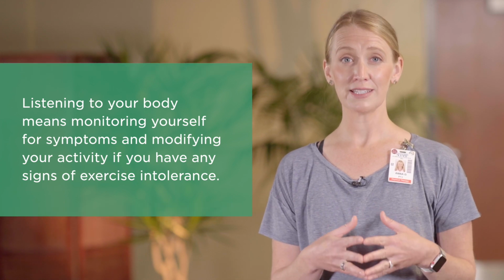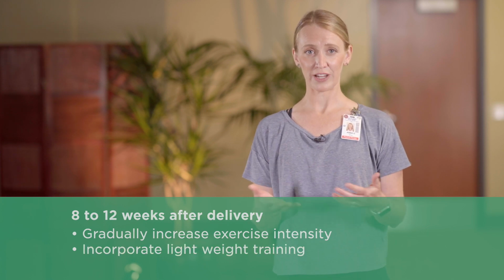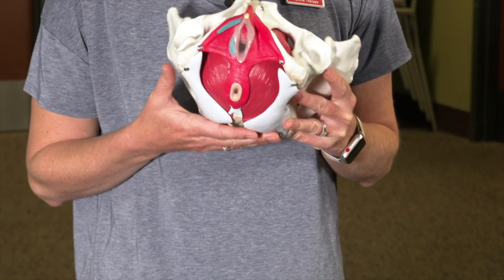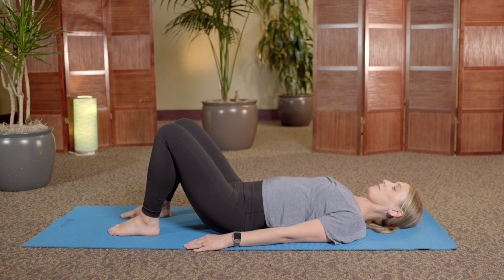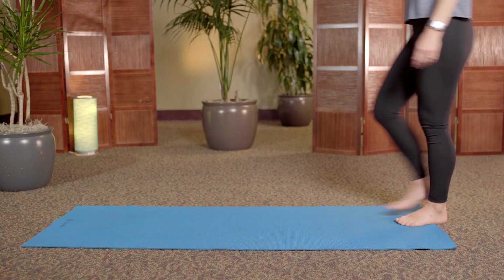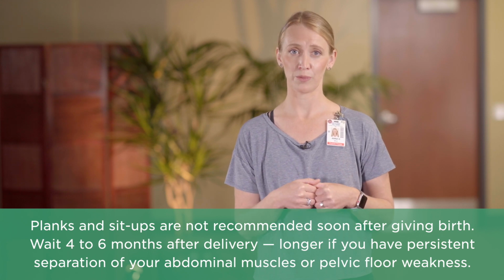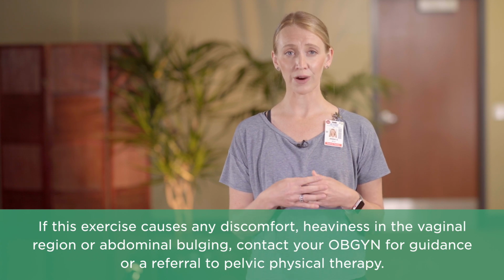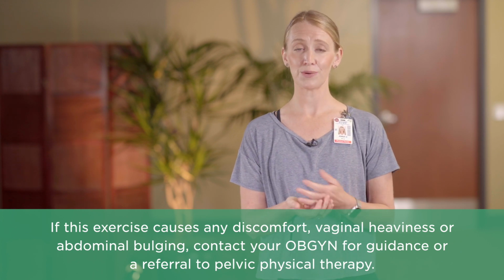Exercises to restore your core after pregnancy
“Physical therapists agree that it’s best to return to exercise slowly, and listen to your body in the process,” says Anna Grant, a physical therapist at Sharp Mary Birch Hospital for Women & Newborns. “Listening to your body means monitoring yourself for symptoms and modifying your activity if you have any signs of exercise intolerance.”

Grant suggests postpartum exercise in the following phases:
1. First several weeks postpartum
Take short walks and do gentle core exercises such as Kegels and the drawing in maneuver.

2. 6 to 8 weeks postpartum
Add gentle, low-impact strengthening such as the clam or bridge exercises. Low-intensity water exercise is also safe at this time, as long as you are no longer experiencing vaginal bleeding.

3. 8 to 12 weeks postpartum
Gradually increase exercise intensity, such as including light weight training.

4. 4 to 6 months postpartum
Return to more intense exercises such as running, jumping, planks and sit-ups. Waiting 4 to 6 months allows the pelvic floor muscles and abdominals to heal properly after being stretched during pregnancy and delivery.

When returning to exercise, monitor your body closely. Contact your OBGYN for guidance or for a referral to pelvic physical therapy if you experience any:

• New or worsening pain anywhere in your body
• Increased vaginal bleeding
• Urinary or fecal leaking
• Heaviness in your vaginal region
• Bulging, or a ridge along the midline of the abdomen
• C-section scar soreness that lasts longer than 2 weeks after birth

Learn more about easing into an exercise routine, and how to safely and effectively do 4 postpartum core exercises — Kegels, the drawing in maneuver, the bridge and the clam.